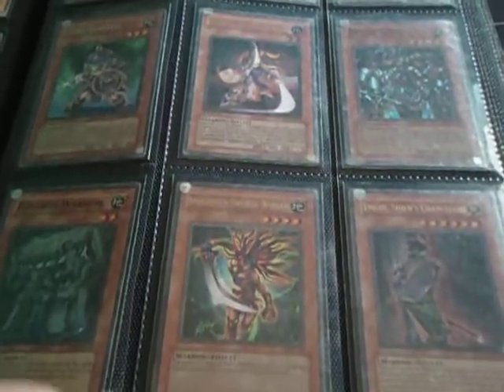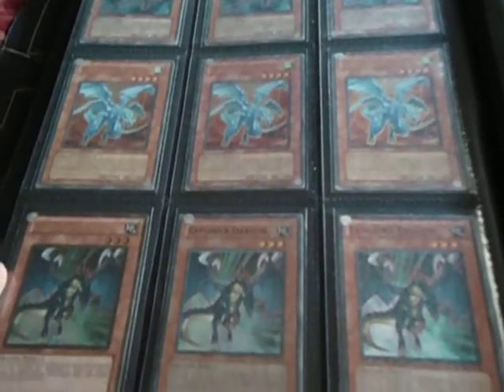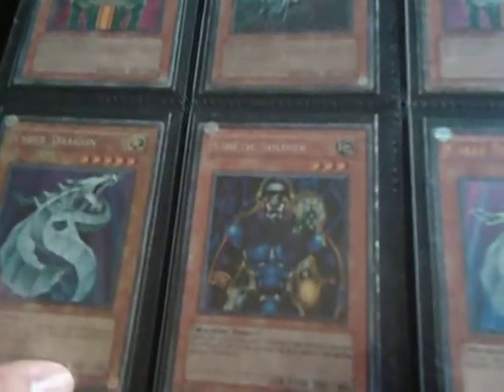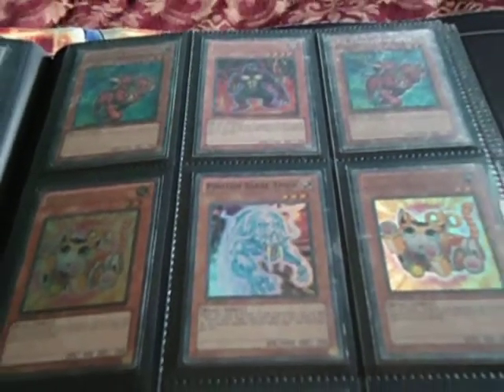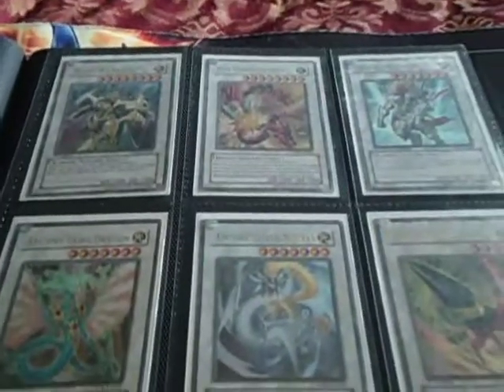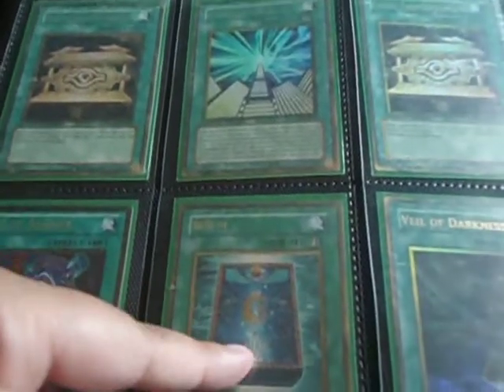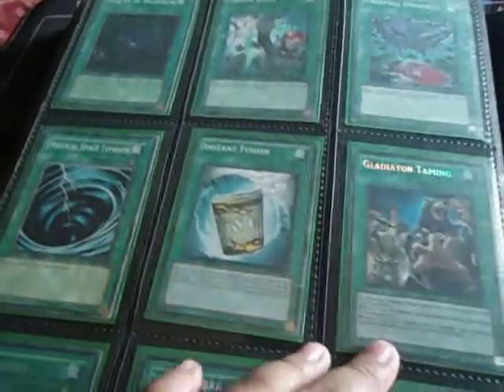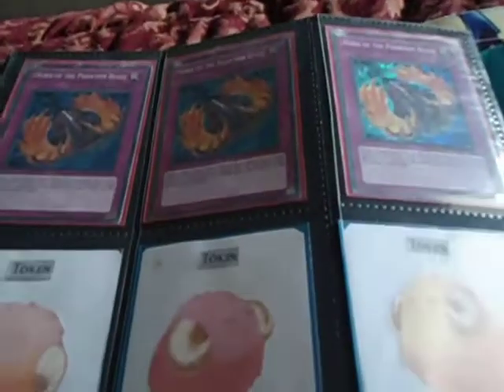Yugioh Trade Binder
All these cards are for sale or trade, so please PM me if you want to trade. I do look at binders!

Wants:
$$$CASH$$$
Blackwing - Armor Master (Ultimate)
Blackwing - Vayu the Emblem of Honor (Ultimate)
Caius the Shadow Monarch (Ultimate)
Card Trooper (Ultra)
Chaos Emperor Dragon - Envoy of the End (Ultimate)
Cyber Jar (Ultimate)
Effect Veiler (Ultimate)
Elemental Hero Stratos (Ultra)
Evolzar Dolkka
Gaia Dragon, the Thunder Charger
Judgment Dragon (Ultimate, x2)
Lyla, Lightsworn Sorceress (Ultimate)
Number 7: lucky straight (x3)
Plaguespreader Zombie (Ultimate)
Queen Dragun Djinn (x2)
Steelswarm Roach
Tardy Orc (x3)
Tragoedia (Ultimate)
Wind - Up Zenmaines

Allure of Darkness (Ultimate)
Book of Moon (Ultra)
Draconnection (Ultimate, x3)

Crush Card Virus (Ultimate)
Ring of Destruction (Ultimate)
Royal decree (Common)
Torrential Tribute (Gold)